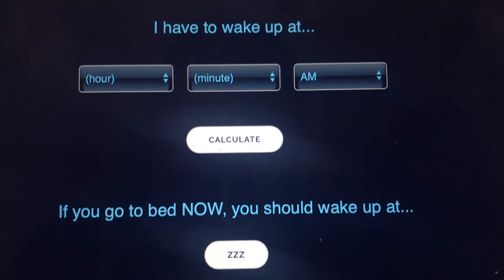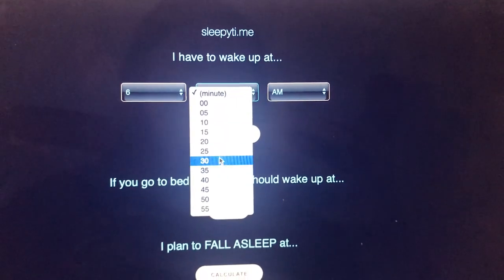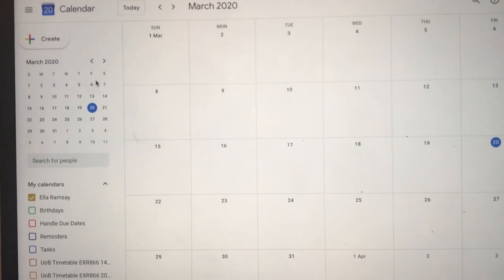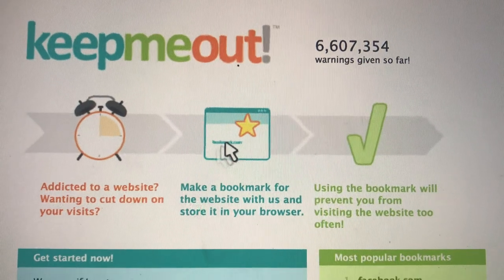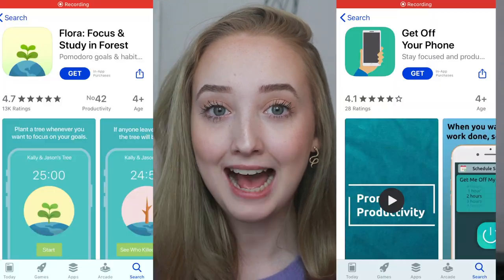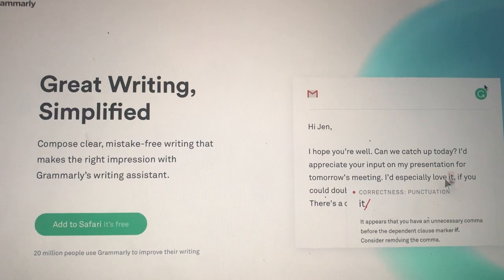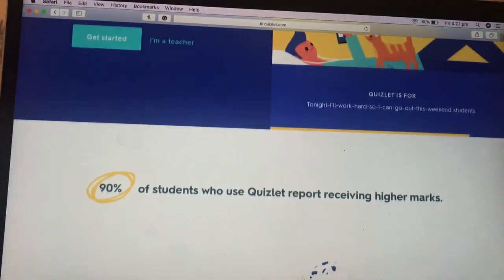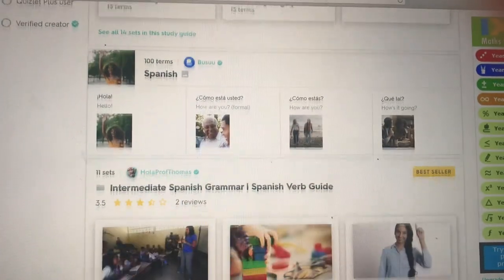THE BEST WEBSITES FOR STUDENTS ... get good grades 2020!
5 Useful Websites For Students 2020

 I show you 5 of the Best Online Websites For Students in 2020.

Since more and more students are now having online classes I thought this would be a useful video for anyone now having to work from home. I talk about revision websites, websites to help students not be distracted, motivation and planning websites and more! I hope everyone is staying safe and that this video helps any students struggling with the adjustment from school to home. - Ella

✩ SOCIAL MEDIA ✩
depop: @evramsay

✩ FAQs ✩
Editing Software: Final Cut Pro